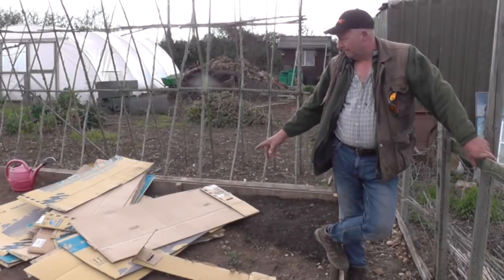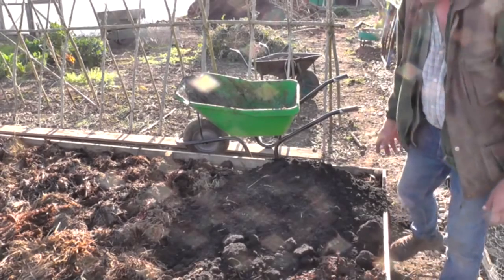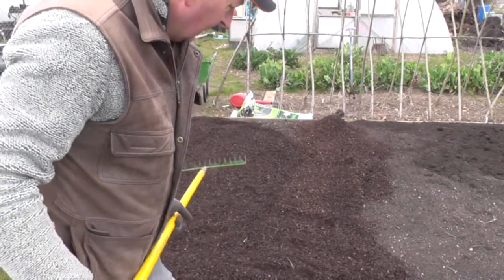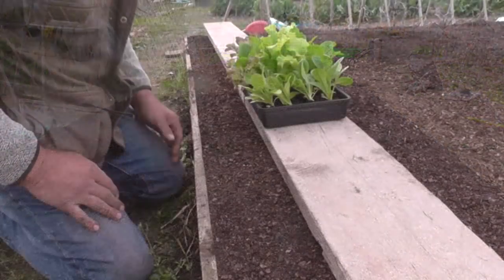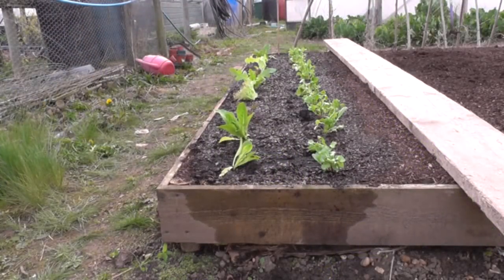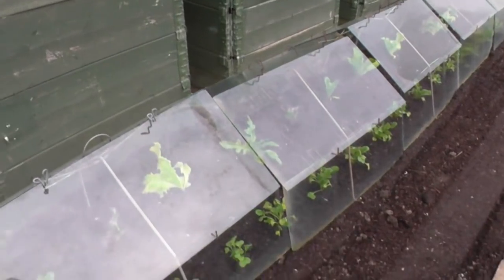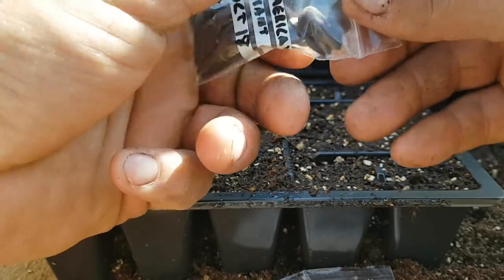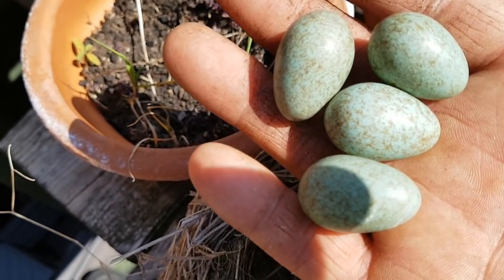(99) No Dig Bed Preparation and Planting, Sunflower Challenge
This is how I've made my no dig bed which I've finally started to fill with vegetables. Planted sunflower seeds for Nick's Allotment Diary Sunflower Challenge. Taking a look at the Agralan Slug Trap they kindly sent me to trial. Hope you enjoy, All the best Nic